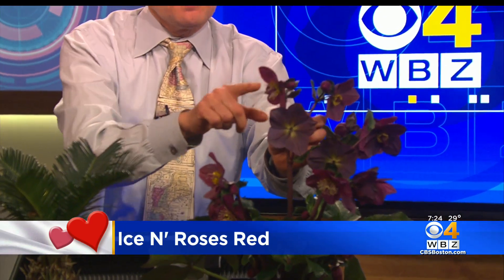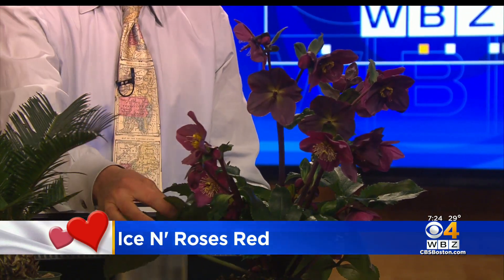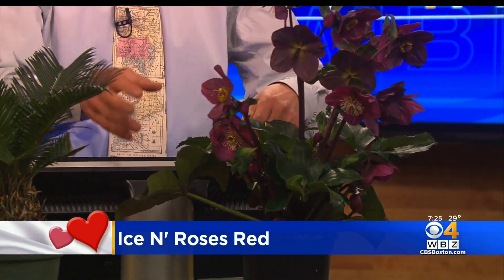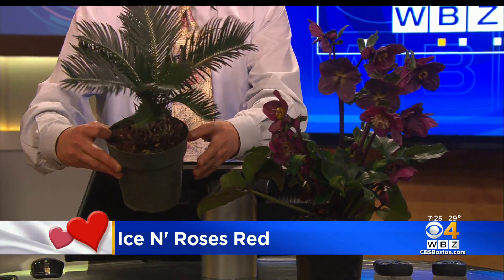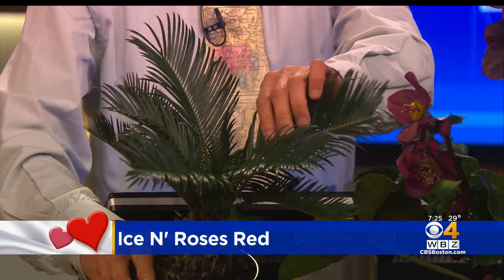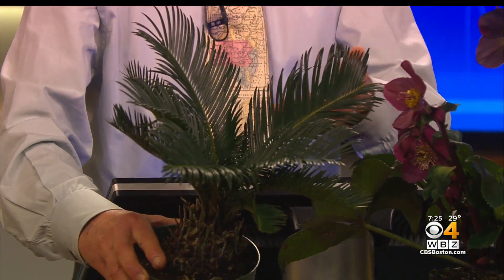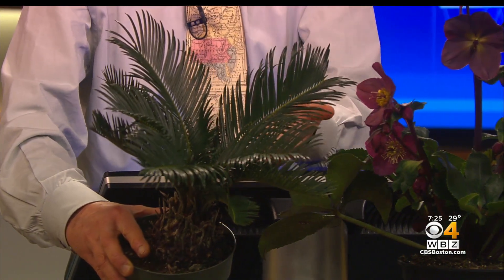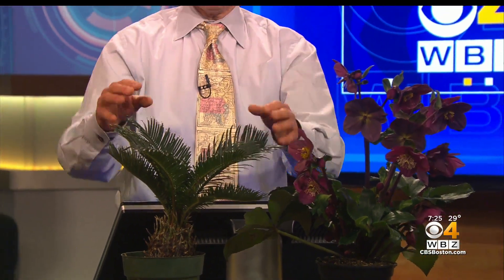Gardening Tip: Ice N' Roses Red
David Epstein has tips for caring for plants indoors or outdoors.